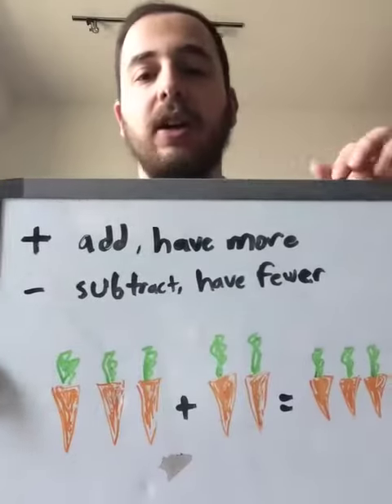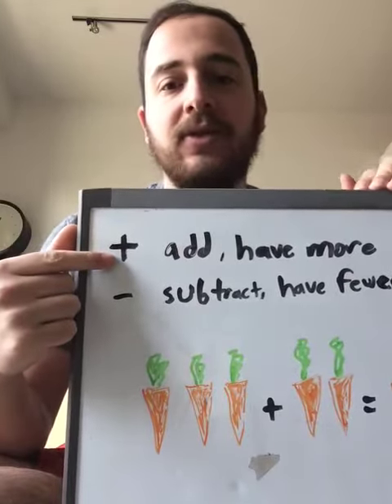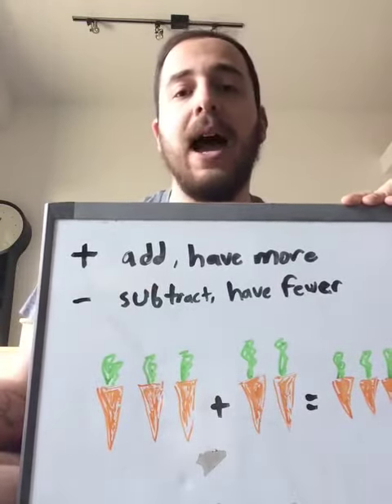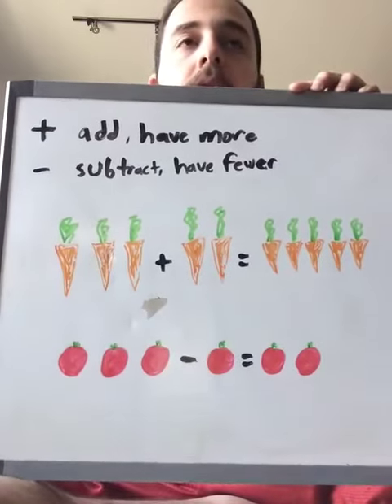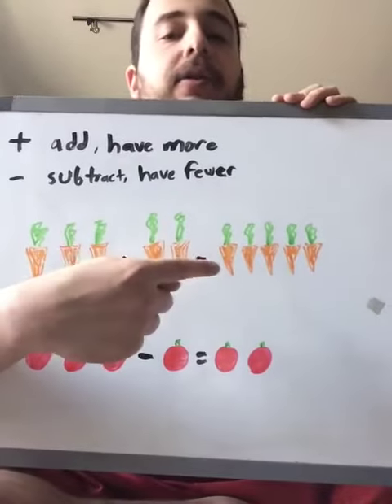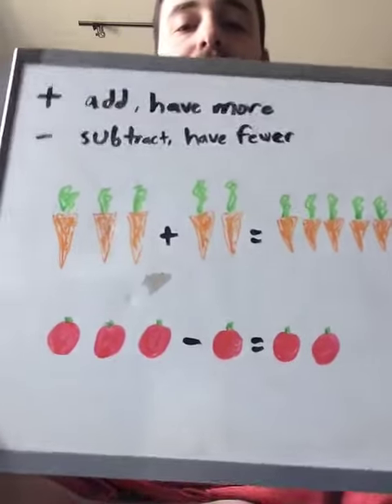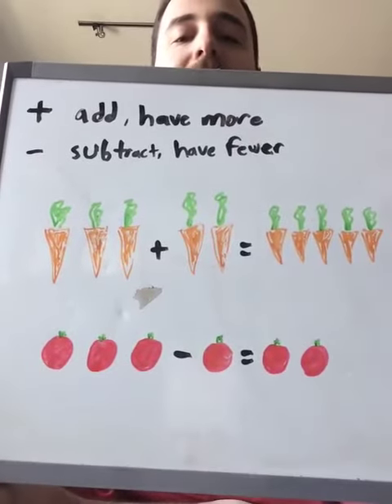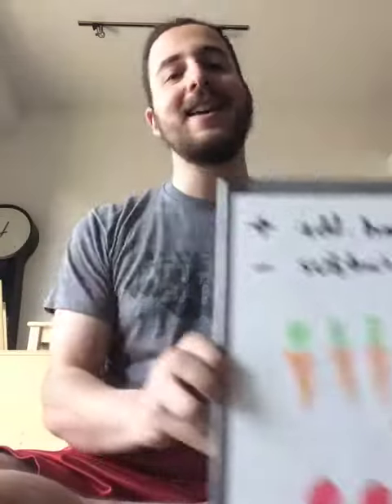Mr Andrew Adds Vegetables1